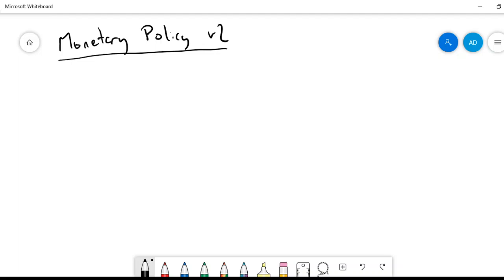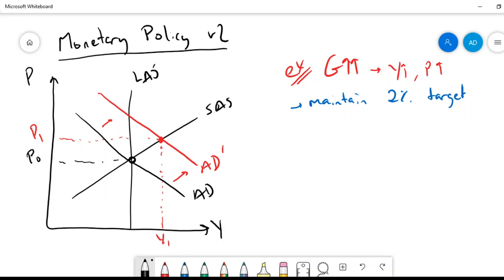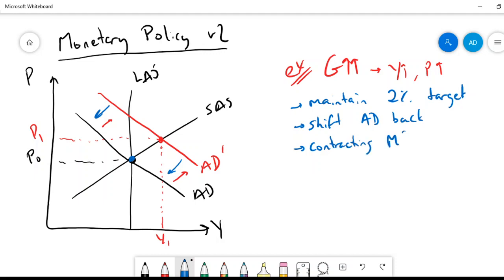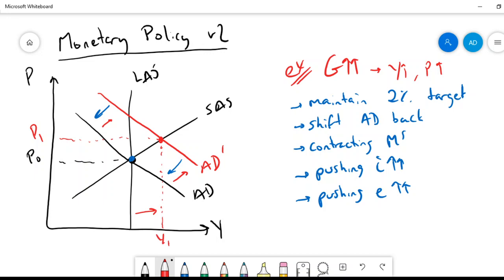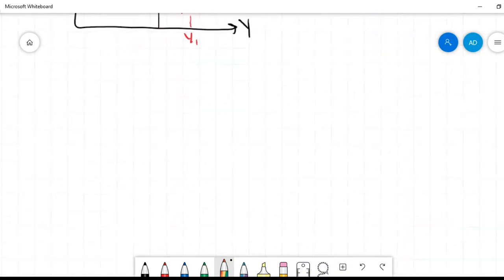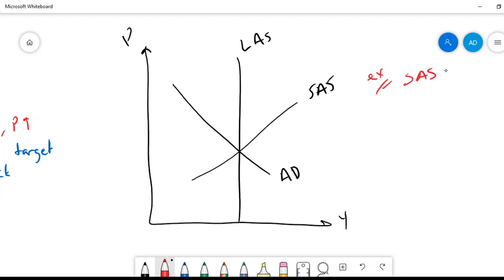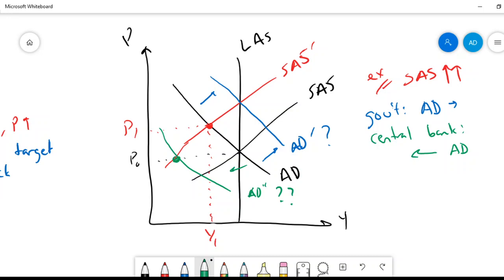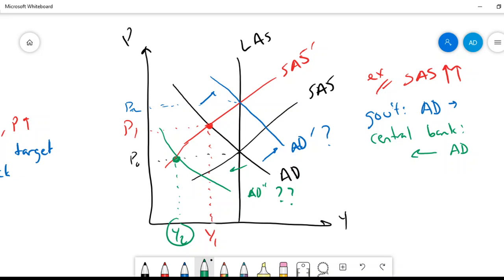Monetary Policy Confronting Fiscal Policy in LAS-AD-SAS